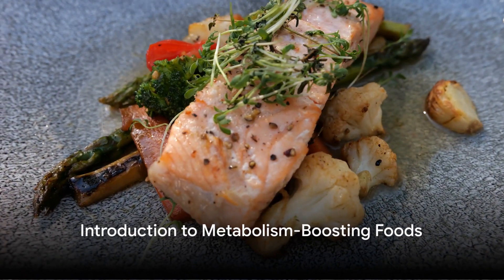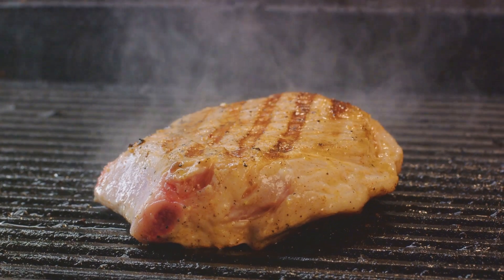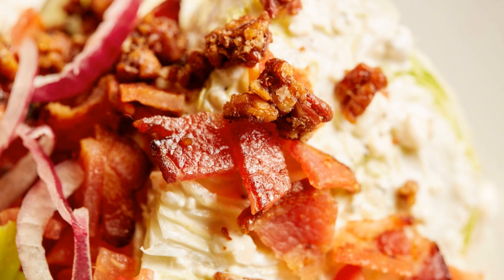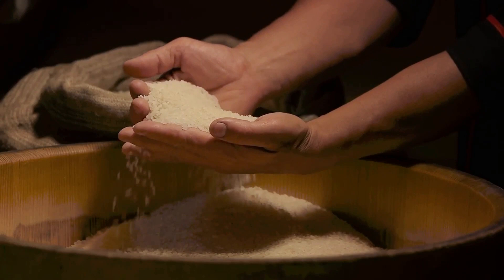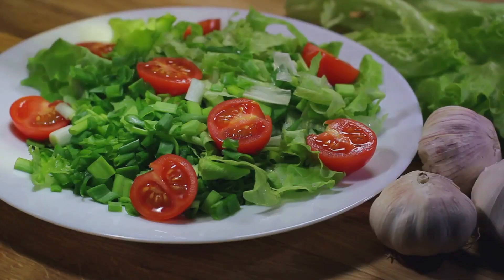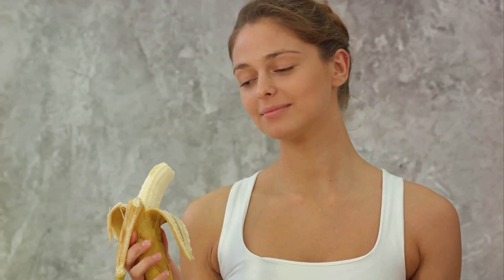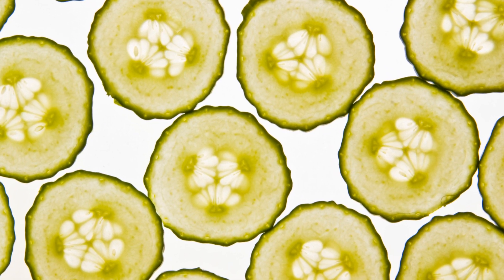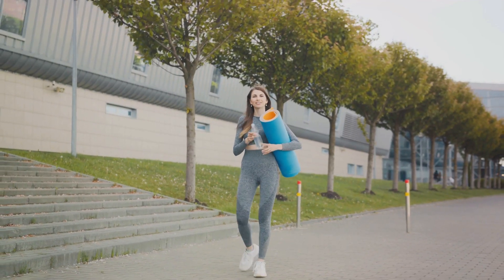Boost Your Metabolism: 150 Fat Burning Foods For Optimum Health and Weight Loss.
There are at least 150 super foods that can help you lose weight and burn fat.  By eating combinations of these foods every day you can lose weight, burn fat, and optimize your health.